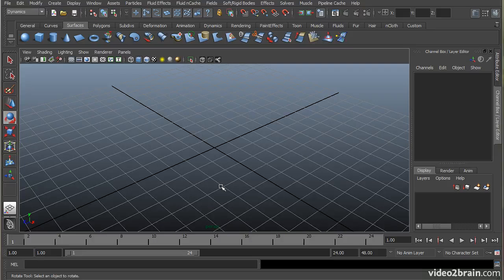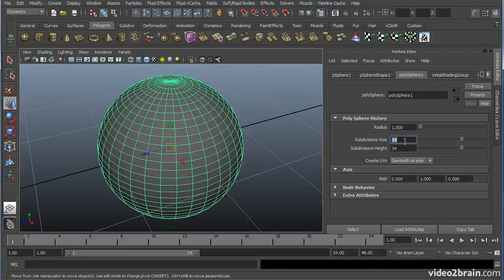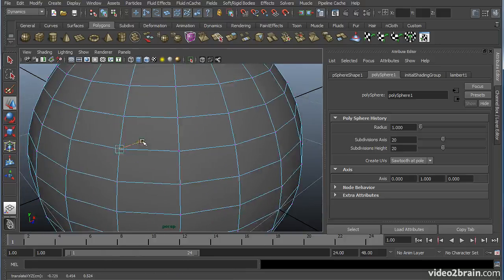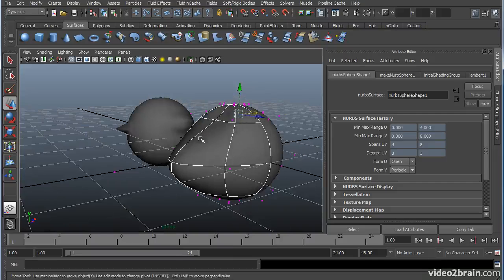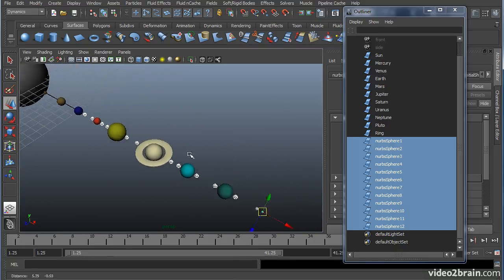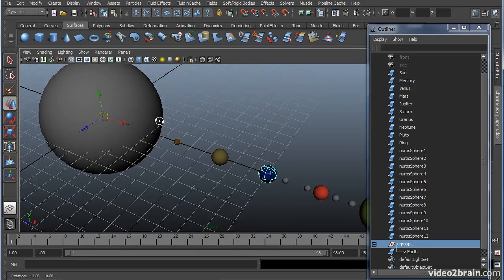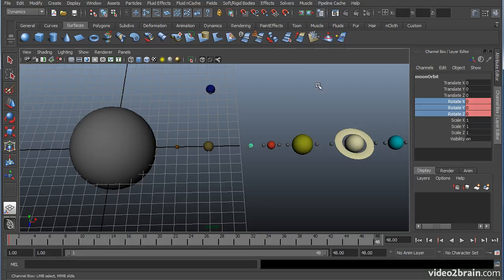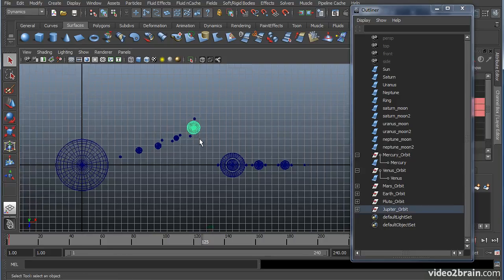Learning Autodesk Maya 2013: A Video Introduction. File 02 03 Maya 2013